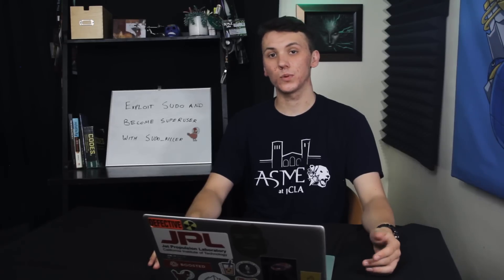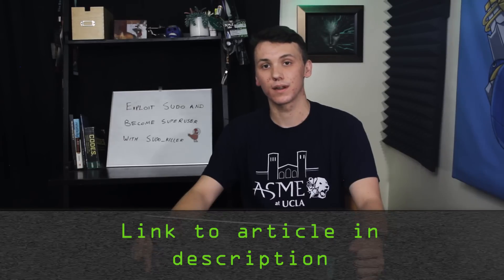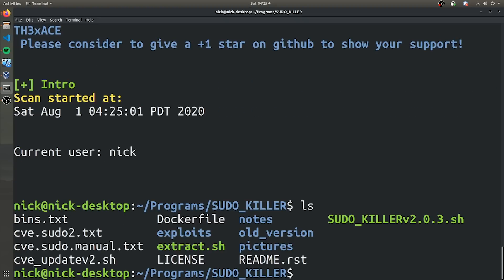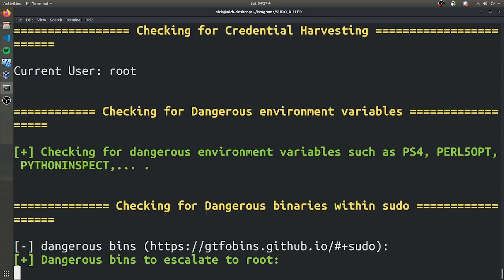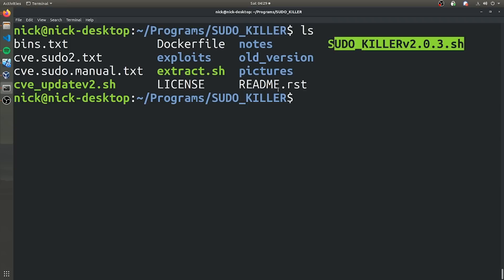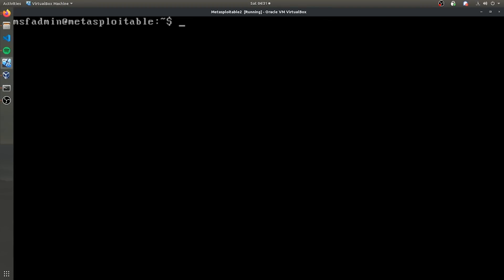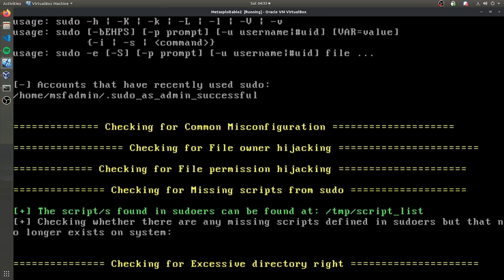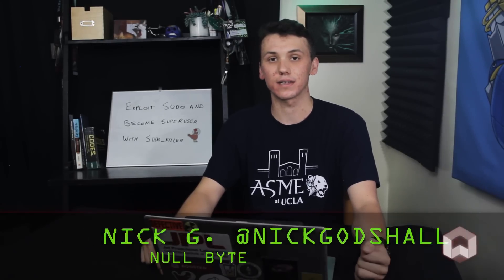Exploit Sudo & Become a Superuser with SUDO_KILLER [Tutorial]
How to Use SUDO_KILLER to Identify & Abuse Sudo Misconfigurations

Sudo or superuser misconfigurations can easily lead to privilege escalation if not handled properly. In this episode of Cyber Weapons Lab, we're going to show you how hackers can take advantage of a tool called SUDO_KILLER to find these flaws and use them for privilege escalation. SUDO_KILLER is also useful for checking to see if your own sudo version is exploitable, giving you a chance to secure your system from malicious actors.